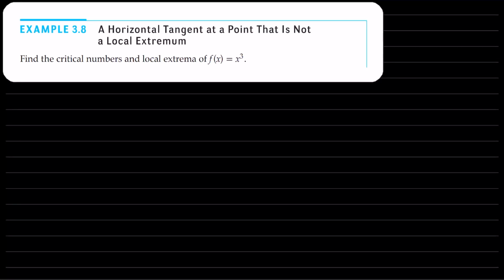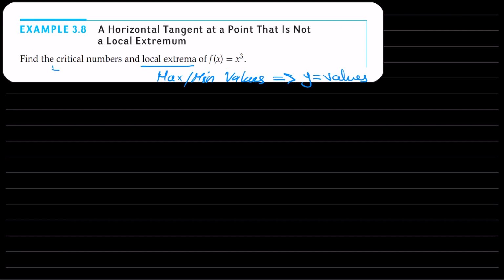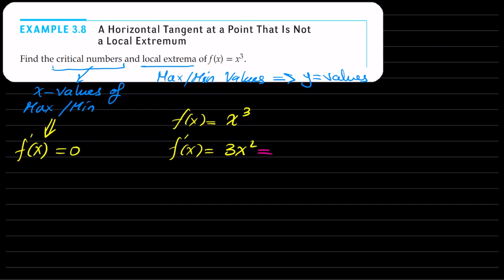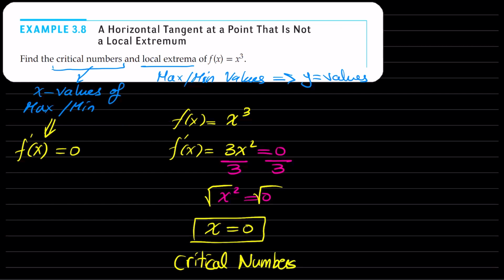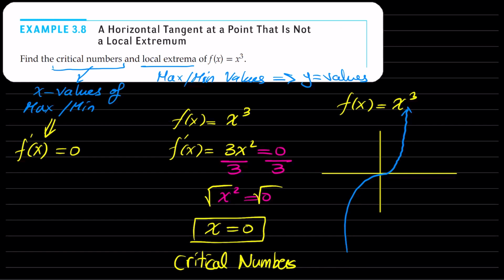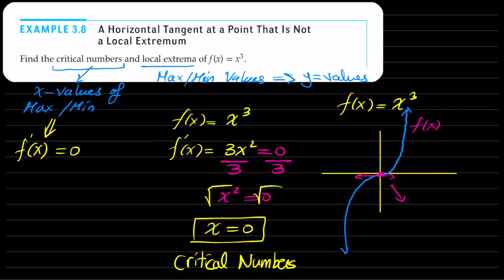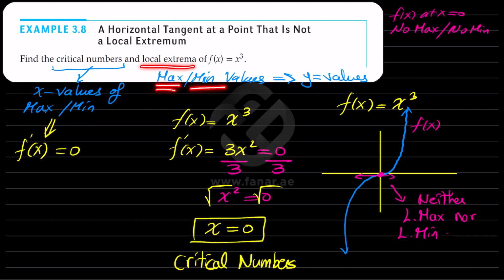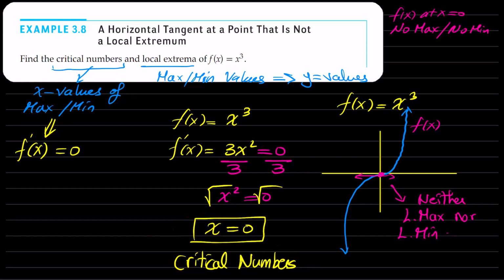A Horizontal Tangent at a Point That Is Not a Local Extremum - Year 12 Advanced UAE.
A Function with a Zero Derivative at a Local Maximum - Maximum and Minimum Values - Year 12 Advanced UAE.

القيم العظمى والصغرى لطلاب الصف الثاني عشر المتقدم - المنهج الوزاري

Fanar Education

منصة فنار التعليمية

شرح مبسط وواضح وحل مئات الاسئلة خطوط بخطوة بالفيديو

من الصف الثامن ولغاية الصف الثاني عشر المتقدم والعام

بأشتراك واحد للفصل الدراسي كاملاً

Fanar Educational Platform is an innovative and engaging online learning platform that is dedicated to providing better access to science lessons for school students in the United Arab Emirates. Our goal is to break down barriers to obtaining a higher-quality education by selecting experienced teachers and using a simplified yet effective teaching method.